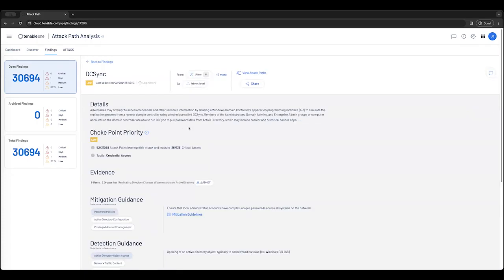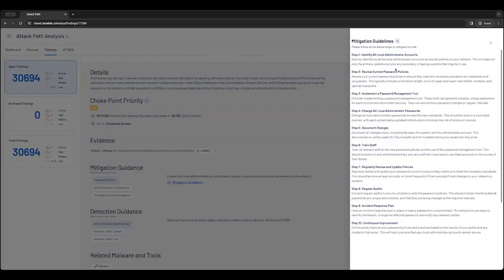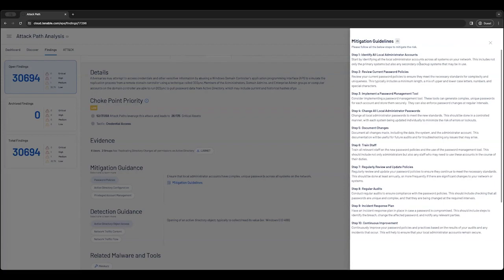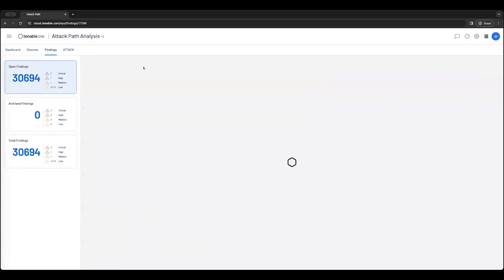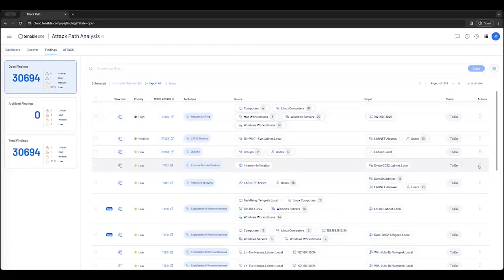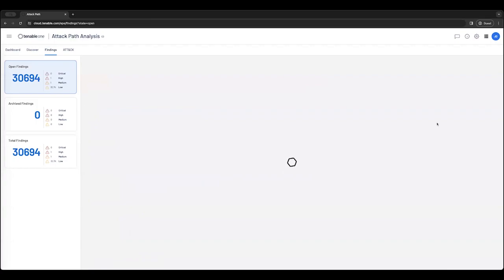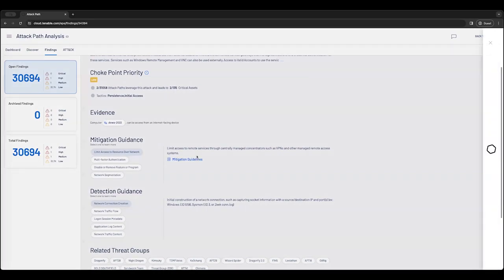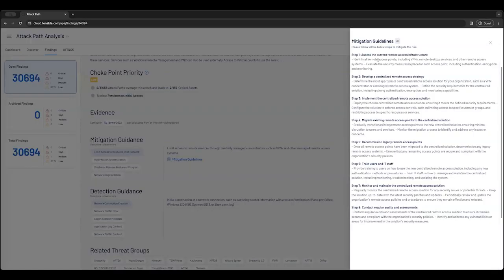Mitigation Guidance with AI in Tenable Attack Path Analysis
In this video, learn how Tenable Attack Path Analysis uses generative AI to provide step-by-step mitigation guidance for a specific attack path within your environment.